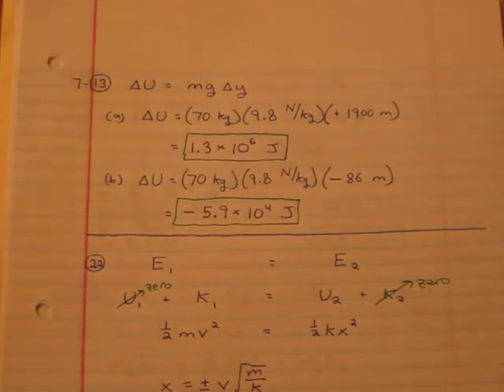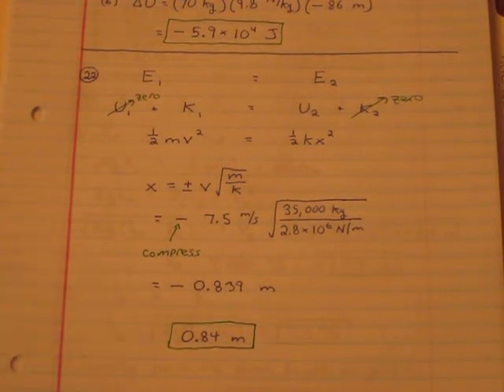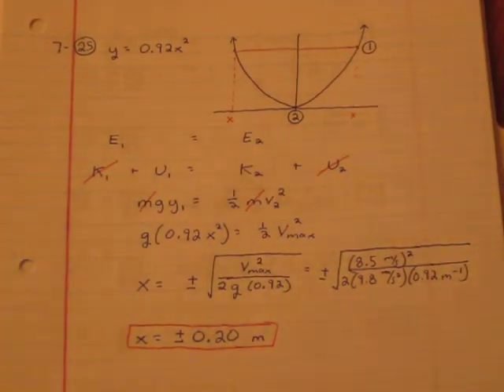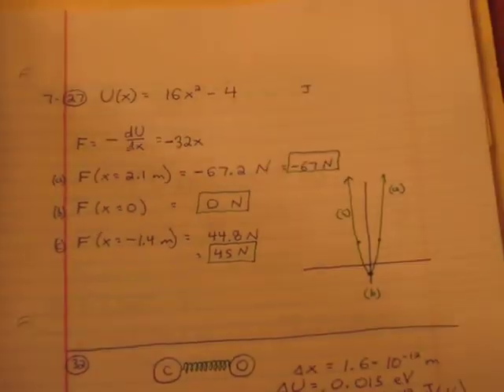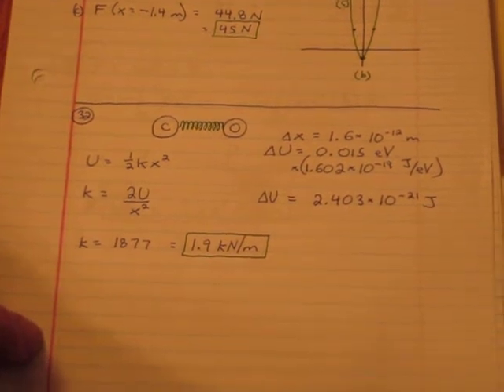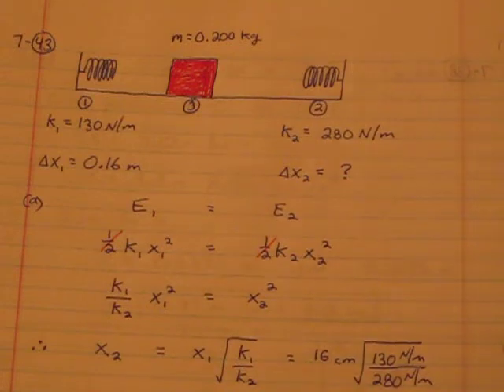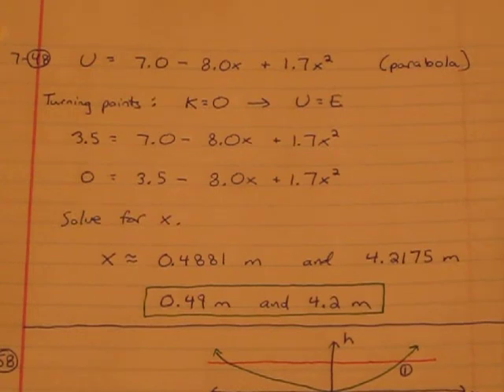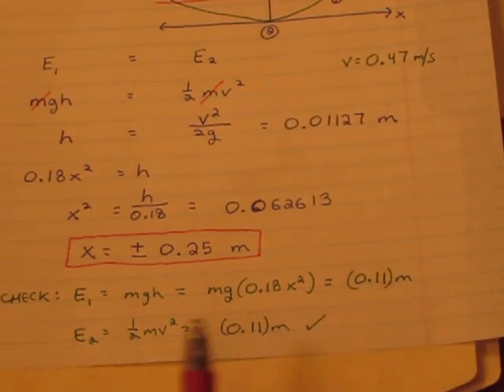PHYS 104A Homework Chapter 7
PHYS 104A (Porterville College) Chp 7 homework solutions, written by Prof. Jon Satko